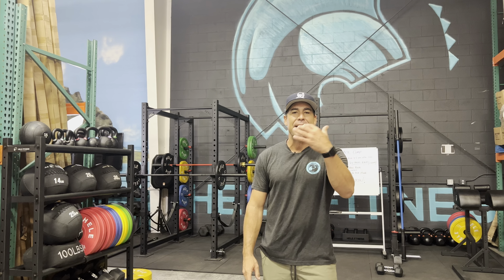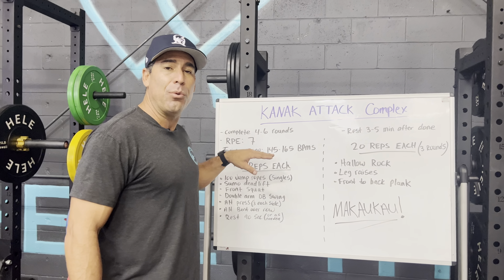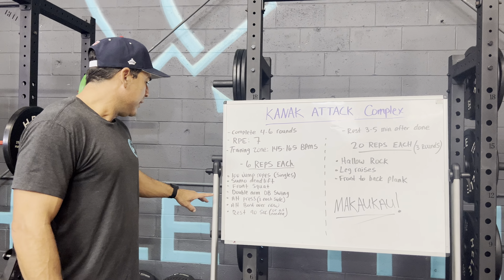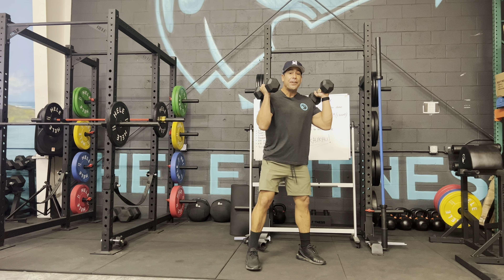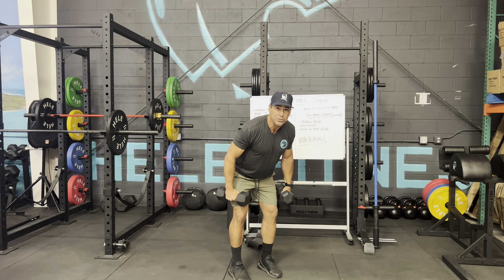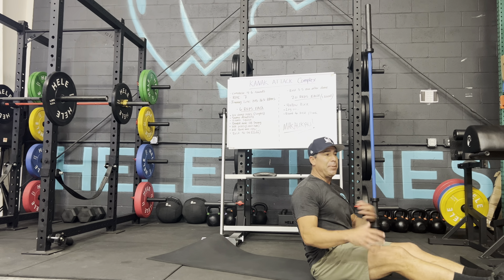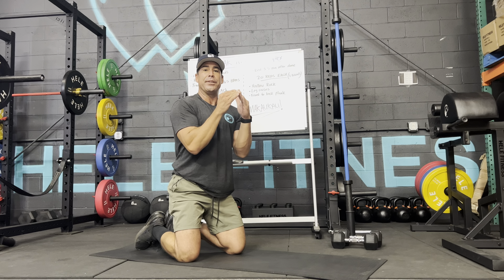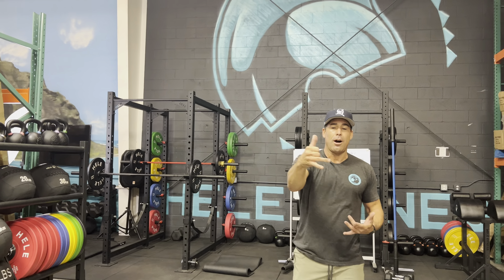Double Arm Kanak Attack Complex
Workout complex breakdown featuring Marcus Souza